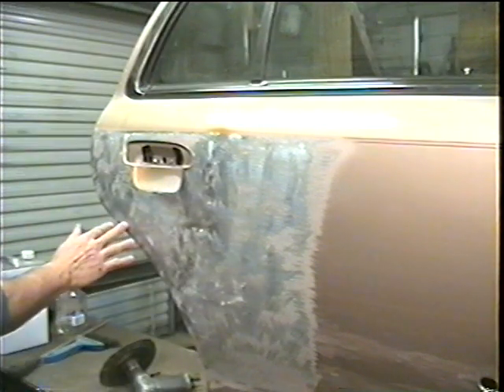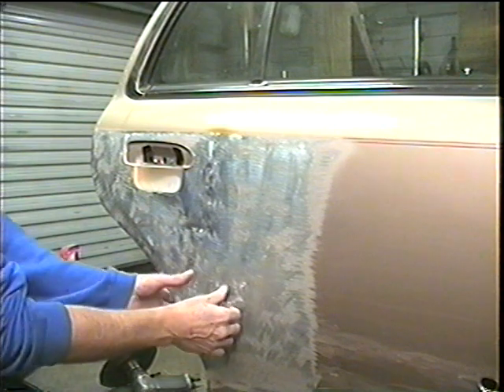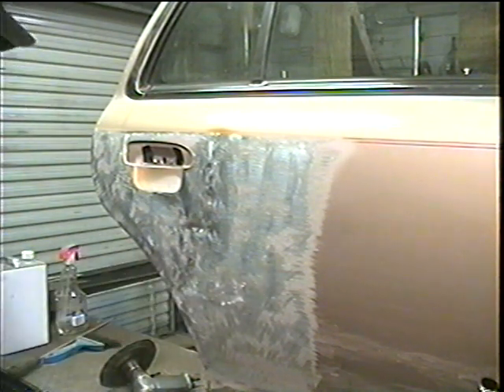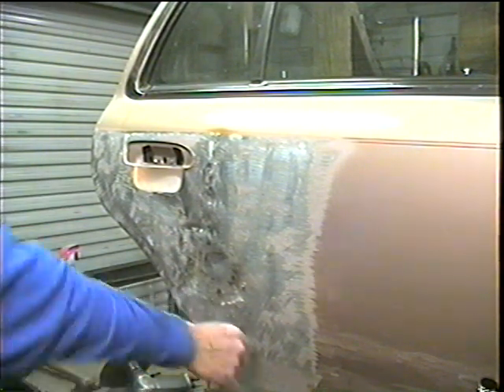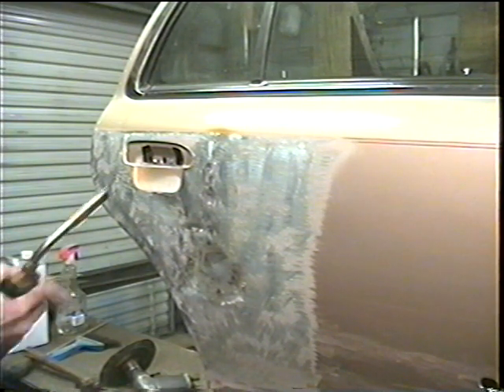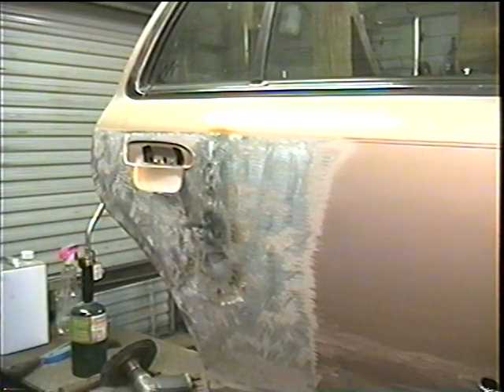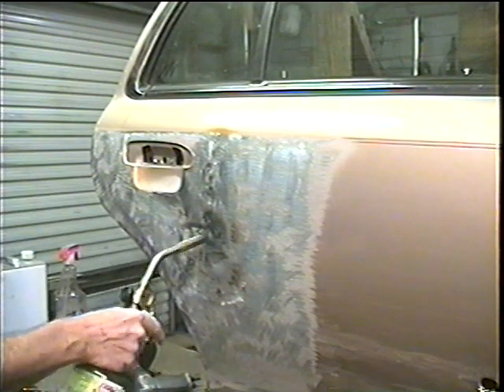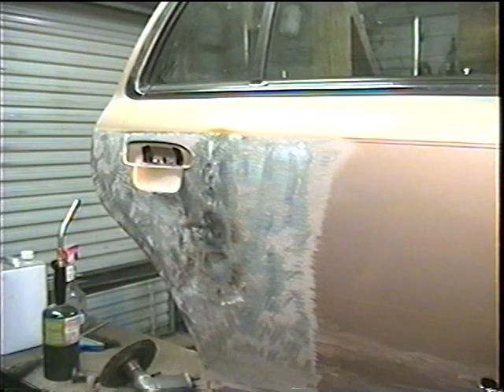Oil Canning Auto Body Panels Fix - How to Shrink Sheet Metal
Need a fix for "Oil Canning" auto body panels?  In this very short video I will show you how to repair, shrink sheet metal and stiffen body panels the easy way.  Works every time!!